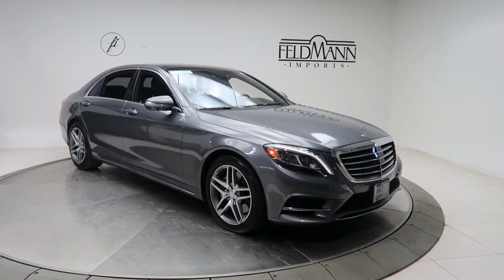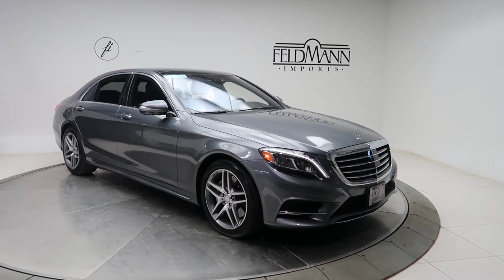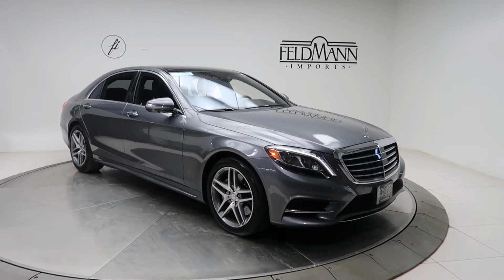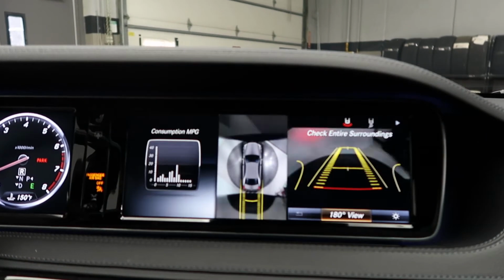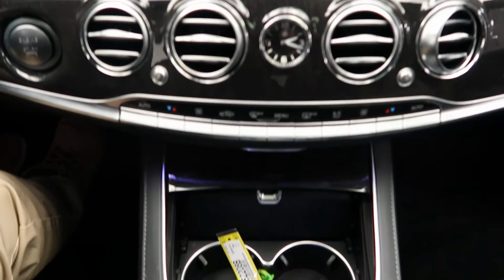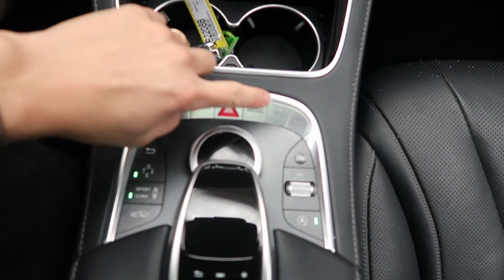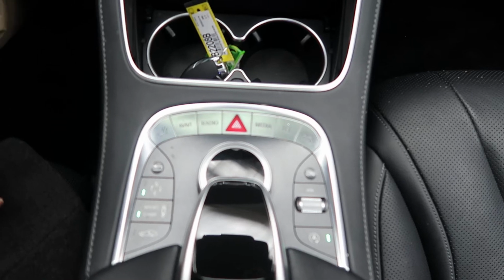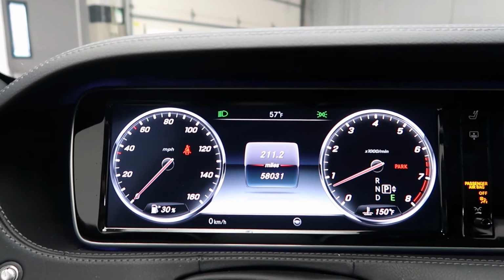2017 Mercedes-Benz S 550 4MATIC® - For Sale B2208B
A vehicle walkaround review of the 2017 Mercedes-Benz S 550 4MATIC® now available for sale at Feldmann Imports in Bloomington, Minnesota. For more information including pricing and availability, please visit us